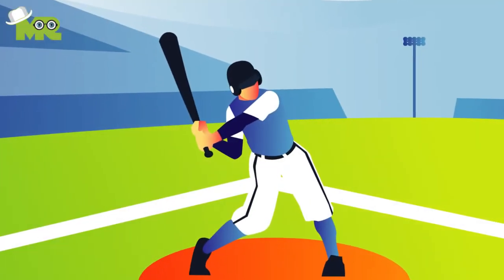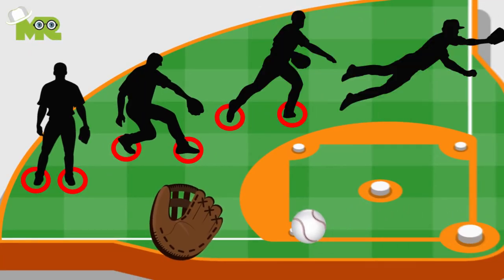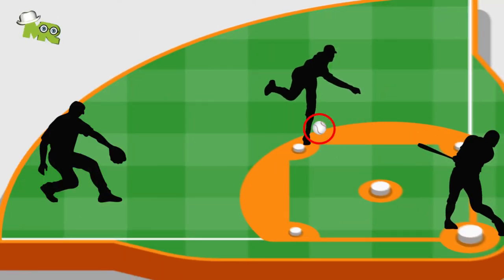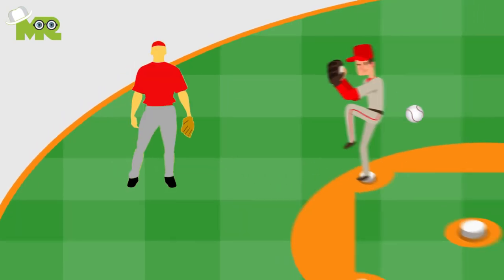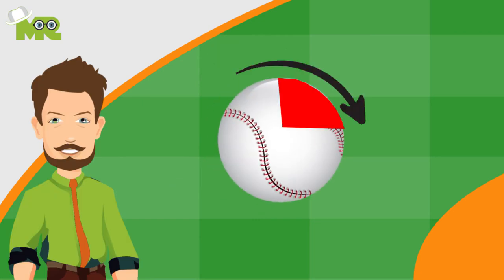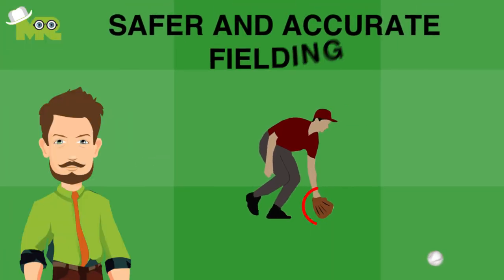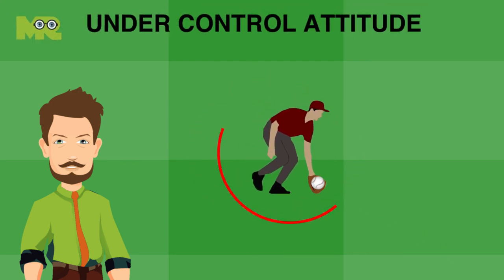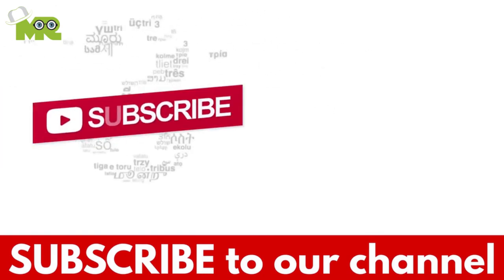Baseball Fielding Tips For Beginners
How to field in baseball for beginners?
Baseball Fielding Tips and Drills.
BASEBALL FIELDING TIPS.
Greetings to all the baseball fanatics out there.
Today we are going to talk specifically about fielding.
Excelling at this can significantly improve your game.
So make sure that you put on your learning hats and stay with us till the end of the video.
The object of baseball is to score more runs than your opponent team by hitting a ball as far as you can before running around 4 bases to complete a run.
The team that scores the most runs by the end of the ninth inning wins the game.
We will teach you baseball fielding techniques and tips for beginners.

We will encourage you to watch the complete video until the end to understand complete details about how to play the baseball game and how to field a ball like a pro in a baseball game?
Timestamps.
Make the best use of your feet. 0:16
Glove positioning. 0:40
Stay natural. 0:59
Go for a four-seam grip. 1:12
Start low. 1:36
Focused attacking. 1:47
Stay balanced. 2:01